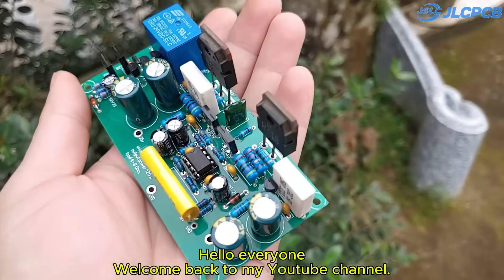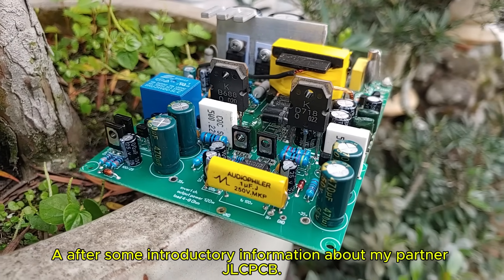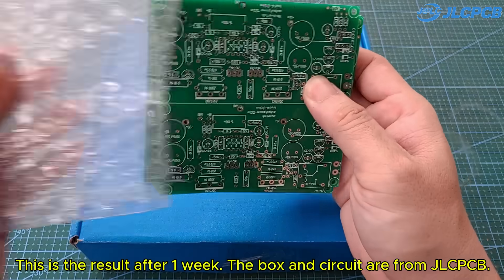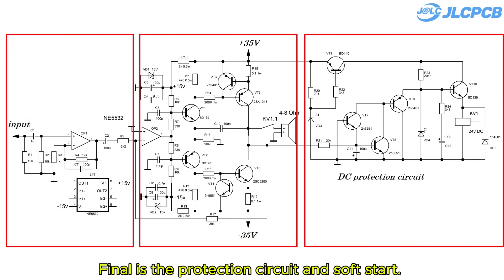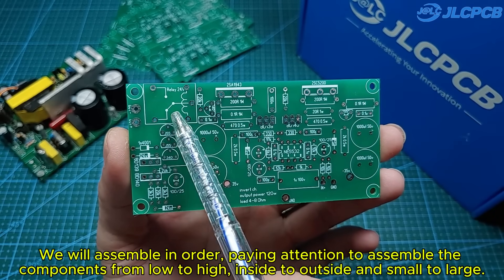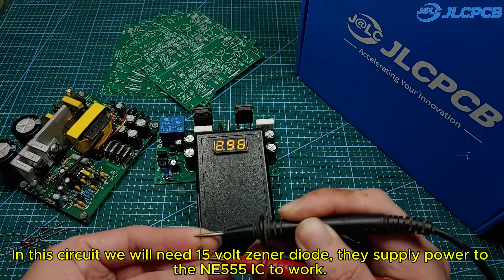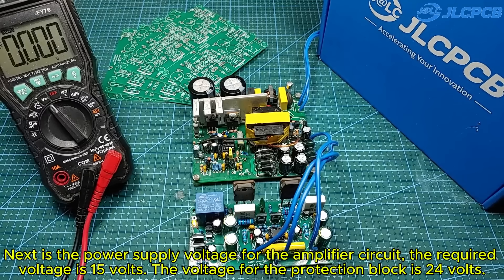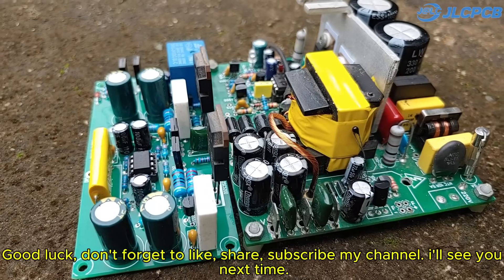Audio Amplifier With 350 Watt SMPS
Get JLCPCB 6 layer PCBs for just $5!
►Hello friends, Today I will share with you Audio Amplifier With 350 Watt SMPS